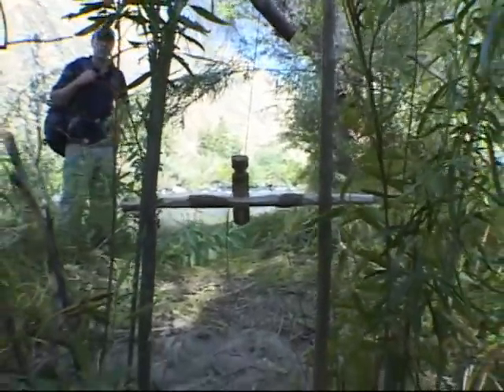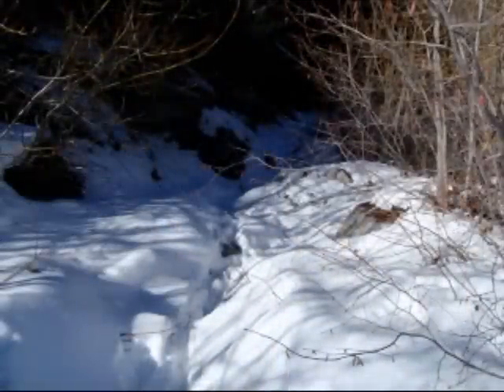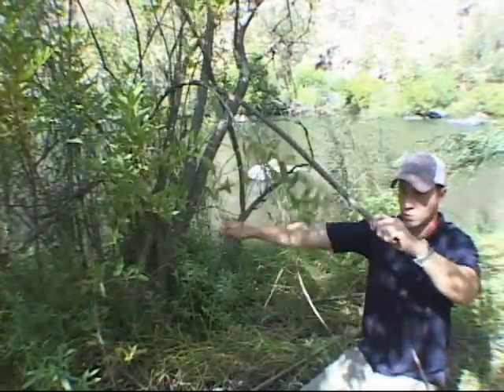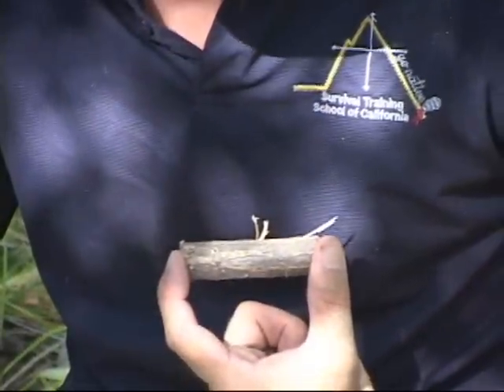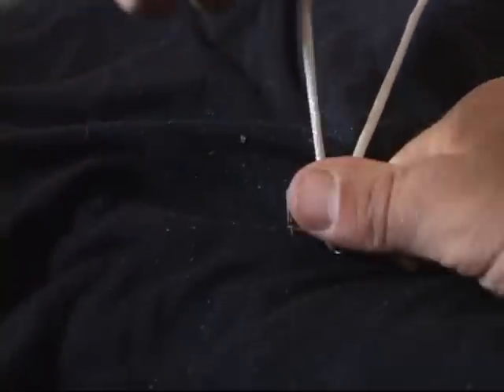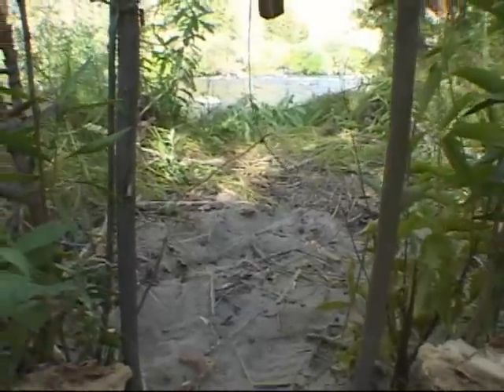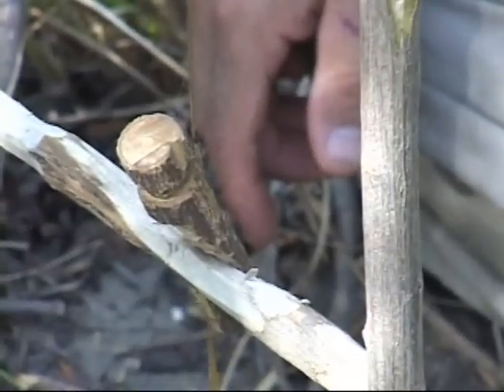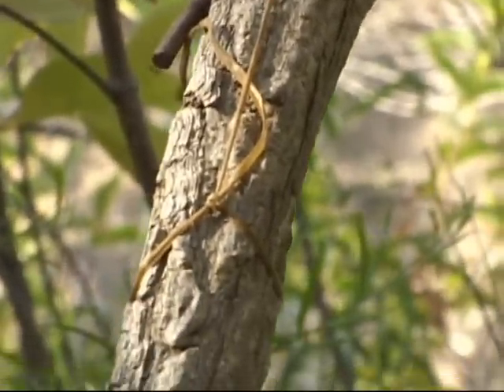How to make a primitive trap: the t-bar snare (wilderness survival traps)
just like the movies, this trap will grab the animal and hoist it into the air on a pole.(full demo of that as well)... in this video, we take you step by detailed step through the process of building a t-bar snare; an ancient trap for small to mid sized game... enjoy the free lesson!